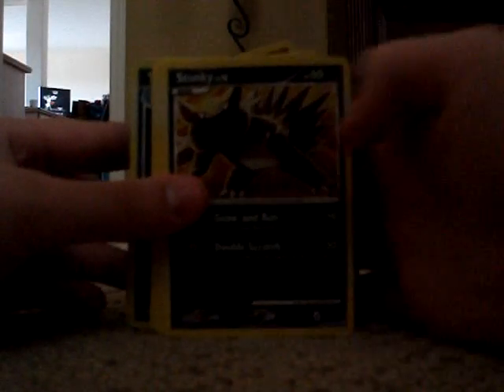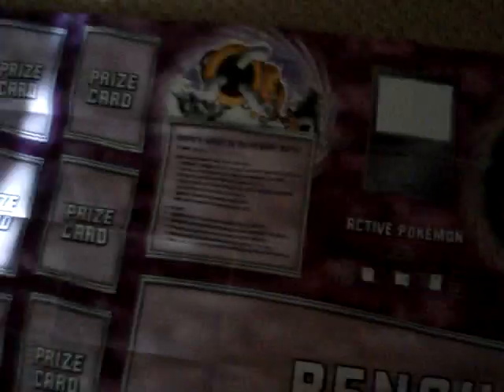What I Got In My Dark Rampage Theme Deck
Great deck. Great source of energy cards.

Ignore my dog in the background, as well as the music. I was watching the Today Show when I recorded this so I could watch Flo Rida preform. =P